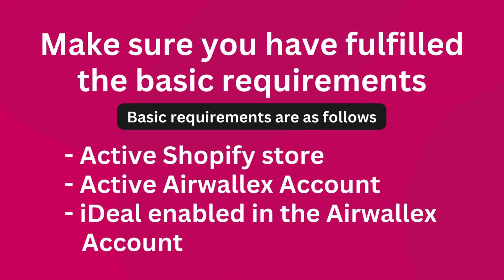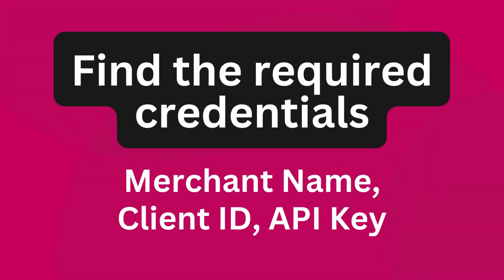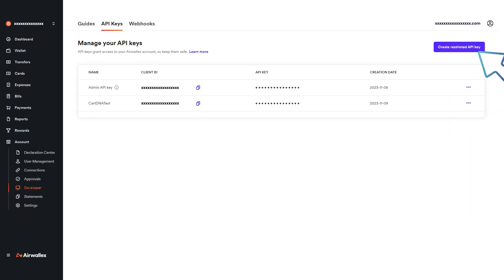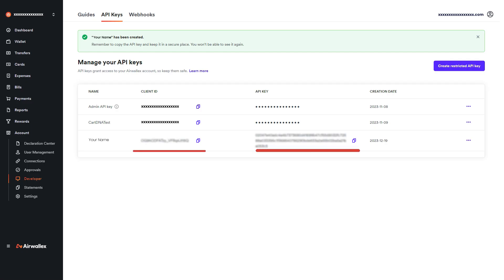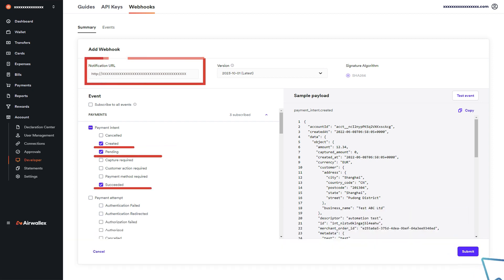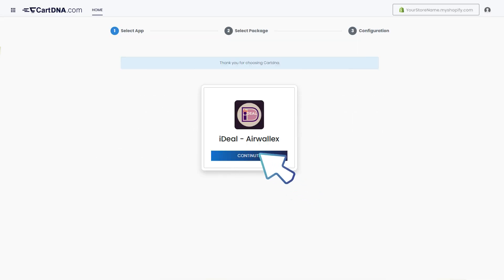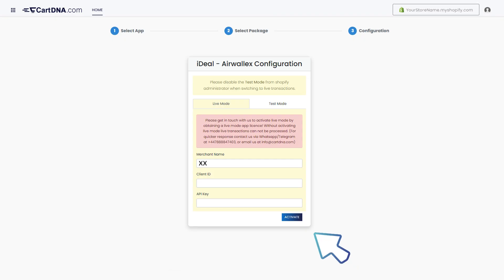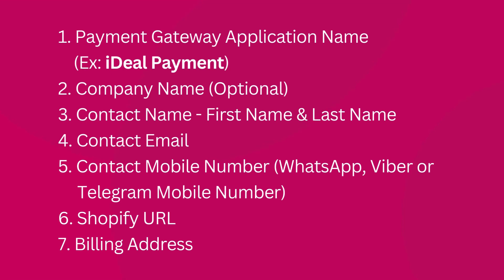How to integrate iDeal by Airwallex Shopify payment gateway application with your Shopify Store.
-Pre-requirement - Active Airwallex Merchant account with iDeal Activated
iDeal via Airwallex Shopify Payment Gateway Description
-Shopify store with at least a basic subscription.

As an official Shopify partner, all of our apps are fully endorsed by Shopify. We guarantee seamless integration with Shopify checkout and compatibility with any Shopify-approved apps.

To facilitate the installation of the iDeal by Airwallex Shopify app, please share your Shopify store URL with us. Once we have your store URL, we'll provide you with the specific app installation URL.

About - iDeal by Airwallex
Targeted Towards Dutch Market: iDeal, integrated with Airwallex, is a payment solution specifically designed for the Dutch market. It's available as part of Airwallex's payment gateway services for Shopify store owners in the Netherlands.
Direct Bank Payments: iDeal allows customers to make secure online payments directly from their bank accounts. It's a preferred and trusted method in the Netherlands, known for its convenience and security.
Seamless Integration with Shopify: The integration of iDeal into the Airwallex payment gateway on Shopify enables a smooth and efficient transaction process, enhancing the e-commerce experience for Dutch customers.
Real-Time Payment Confirmation: Transactions via iDeal are processed in real-time, providing immediate payment confirmation and streamlining the checkout process.
Widely Accepted Payment Method: As one of the most popular payment methods in the Netherlands, iDeal's integration expands the payment options available to Shopify merchants, catering to a broad customer base.
Enhanced Security Measures: Airwallex ensures that all transactions through iDeal are secure, leveraging advanced security protocols to protect customer data and transaction details.
User-Friendly Payment Process: iDeal's payment process is straightforward and familiar to Dutch customers, contributing to a positive shopping experience.
Local Currency Transactions: Transactions are typically conducted in Euros, aligning with the primary currency used in the Netherlands.
Support and Customer Service: Airwallex provides support for merchants using iDeal on Shopify, assisting with integration, setup, and addressing any transaction-related concerns.
Increased Conversion Rates: By offering a popular local payment option like iDeal, Shopify merchants can enhance customer satisfaction and potentially see increased conversion rates.
iDeal via Airwallex for Shopify in the Netherlands presents a tailored payment solution for e-commerce businesses looking to align with local consumer preferences. Its seamless integration with Shopify through Airwallex’s platform offers Dutch customers a secure, efficient, and familiar payment option, thereby facilitating smoother online transactions. For the latest information regarding features and implementation, merchants should consult Airwallex's and Shopify’s official resources.